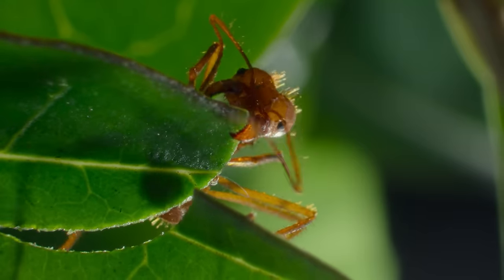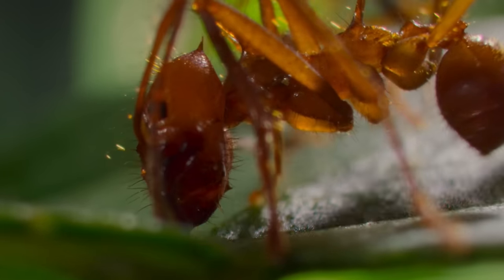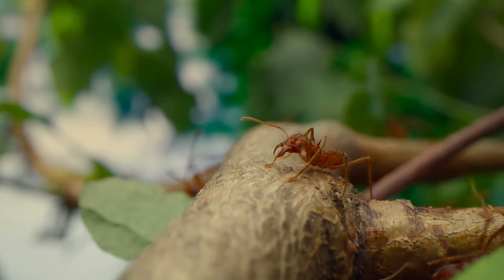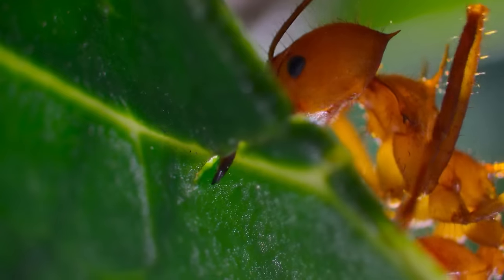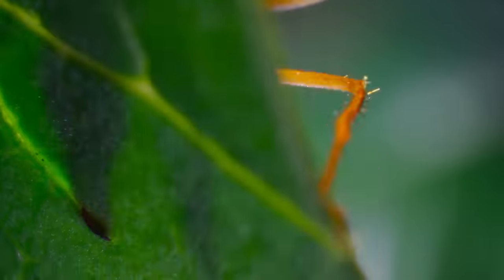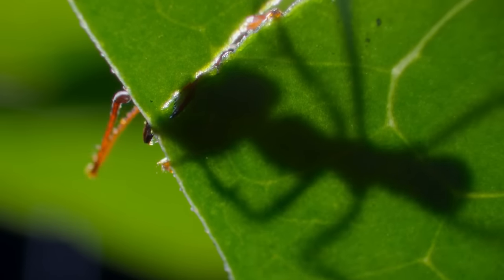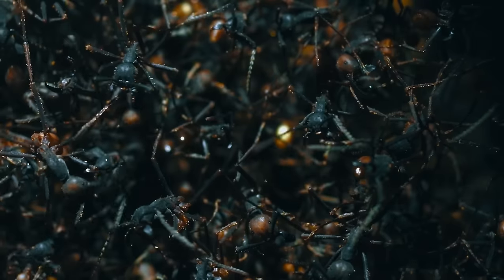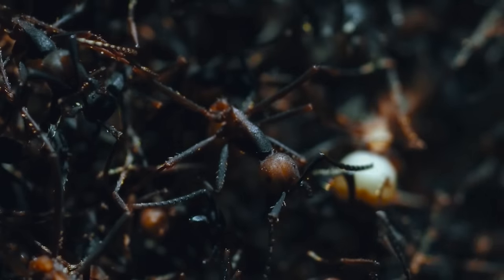Leafcutter Ants Slice Leaves for the Colony | A Real Bug's Life | National Geographic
Leafcutter ants work together to slice leaves for their colony, communicating with each other the entire time. Disaster strikes when one brave, but inexperienced, ant becomes separated. Can she escape the large group of army ants that's on the march and reach the safety of the colony along with her precious cargo?

Inspired by Pixar's A Bug's Life and narrated by Awkwafina, A Real Bug's Life is now streaming on Disney+.

In Costa Rica, a shiny bee and a tiny ant begin their first day on the job!